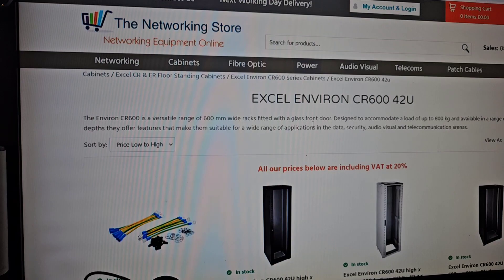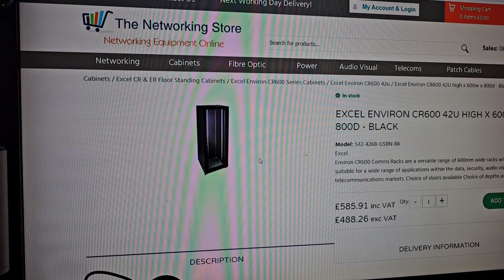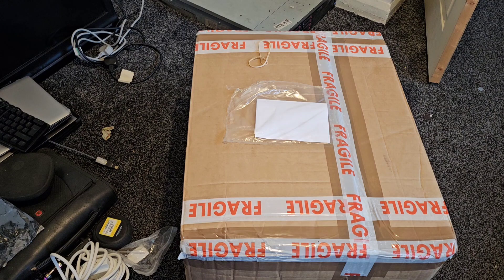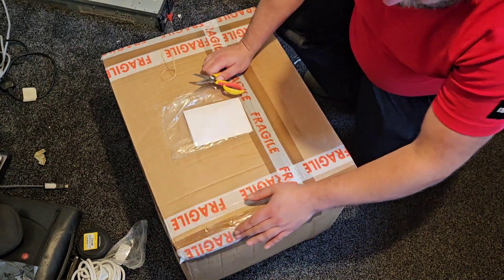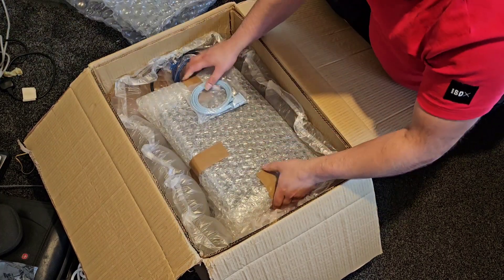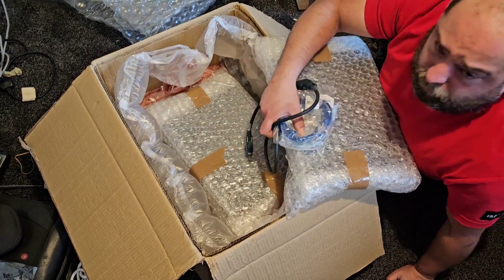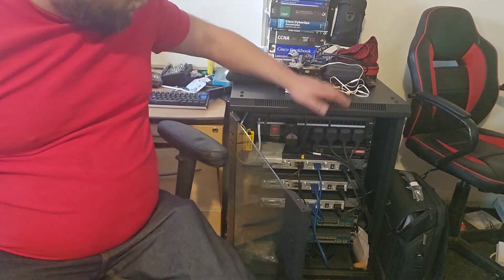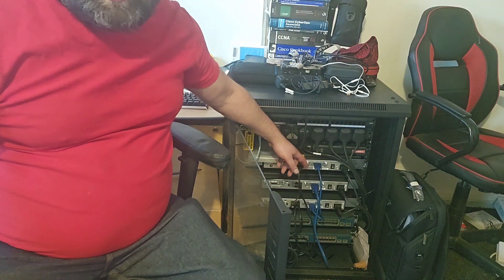CCNA Routers and Switches unboxing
ebay listing